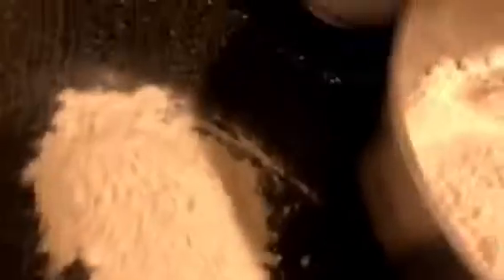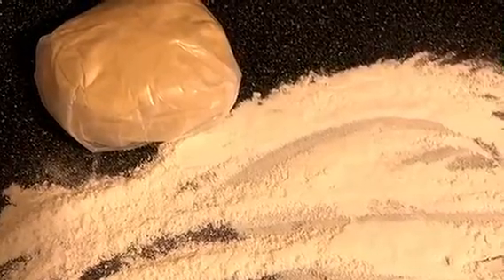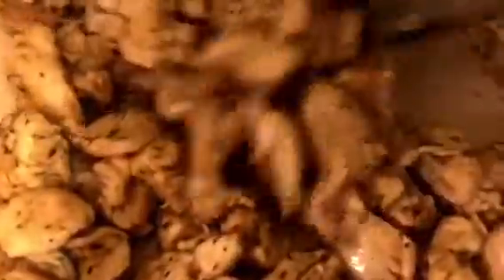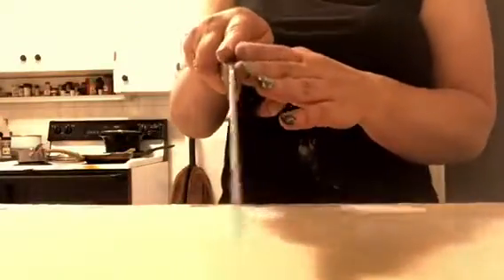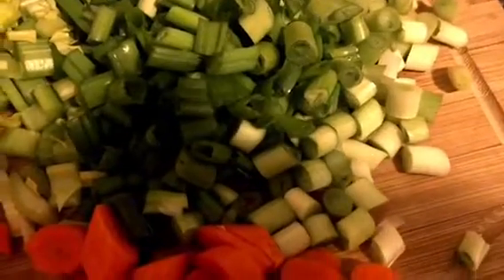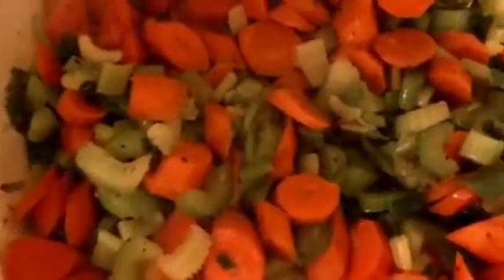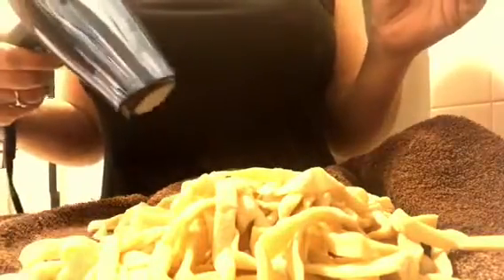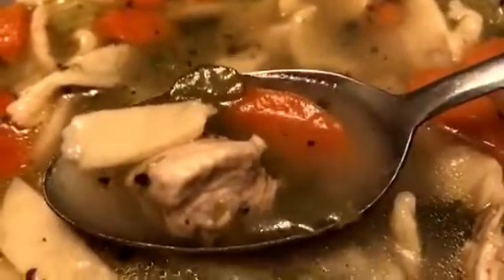Homemade Chicken Noodle Soup with Homemade Noodles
This is the most from-scratch recipe for a hearty, traditional chicken noodle soup. Using fresh eggs and milk, fresh vegetables & chicken, and plenty of spices, this soup will have you feeling better after one bowl. A cure-all for most seasonal sicknesses or a comfort food for an every day meal.
You’ll need:
3 cups of flour
1/2 t salt
2 eggs
3/4 cup evaporated or whole milk
2 T butter
1 cup chopped green onion
1 1/4 cup chopped celery
1 1/2 cup chopped carrot
1-2 pounds of chicken breast meat
Oregano
Lemon pepper
Sage
Ginger
Garlic powder
Salt & pepper
Jalapeño hot sauce or juice of 1/2 lemon